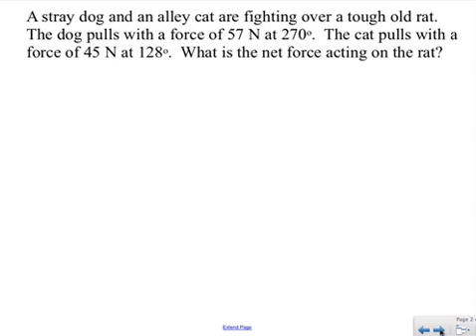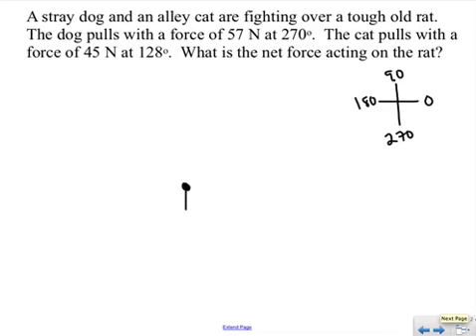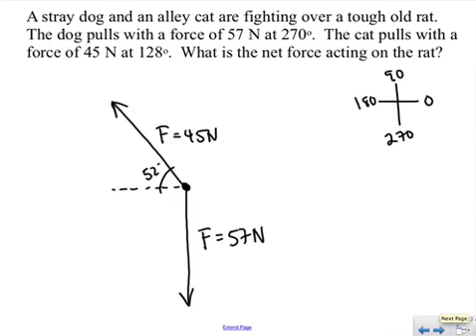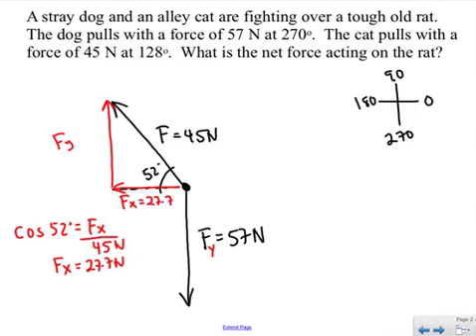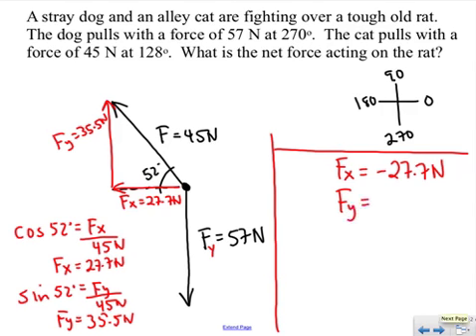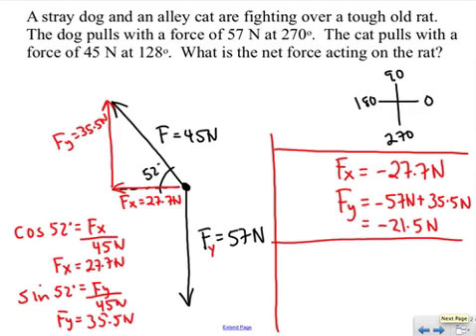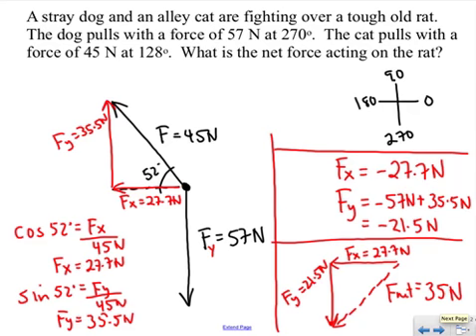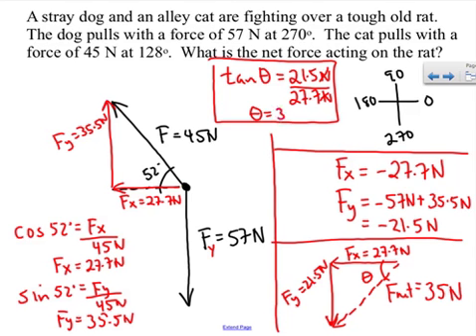Adding Force Vectors in 2 Dimensions (Chapter 3)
Adding two force vectors in 2D using right triangle trigonometry.